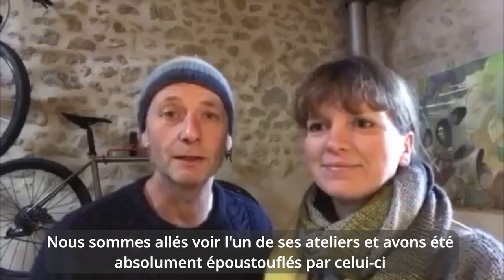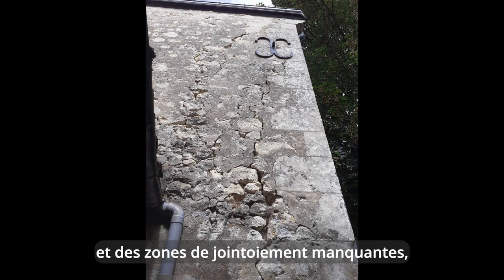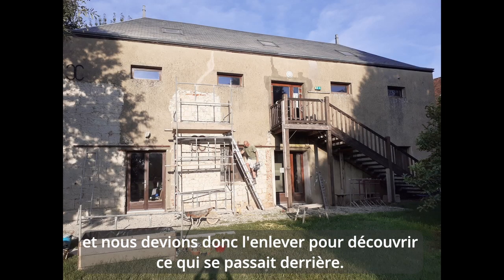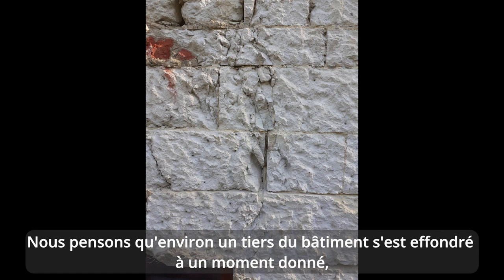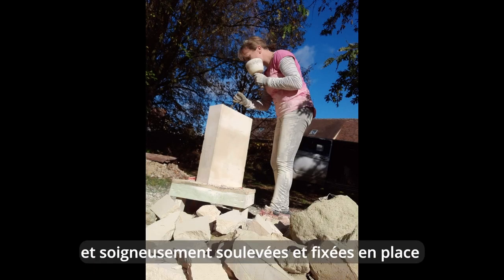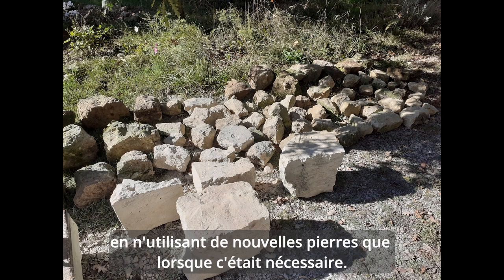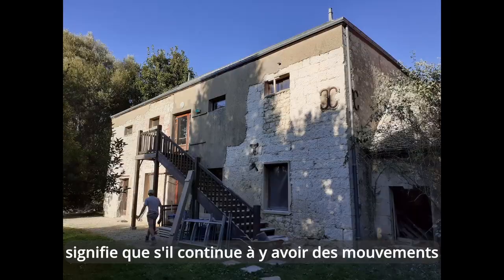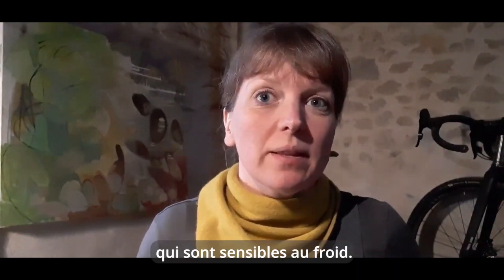Bryan and Laura present the stone wall restoration (2022) at La Maison du Butoh Blanc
To contribute to La Maison du Butoh Blanc or to watch other videos, please go